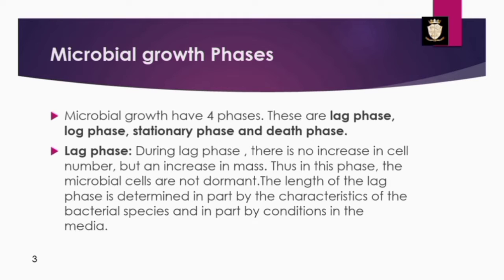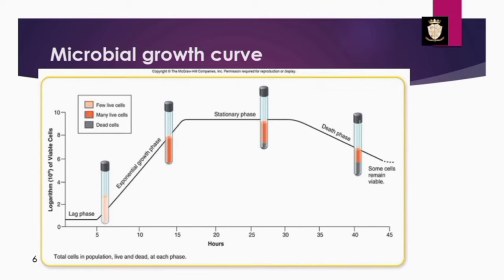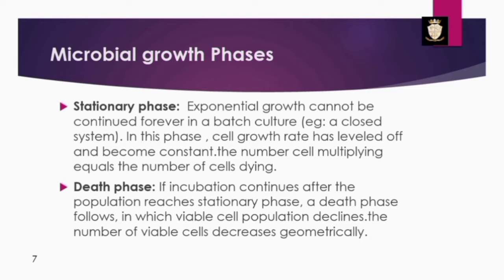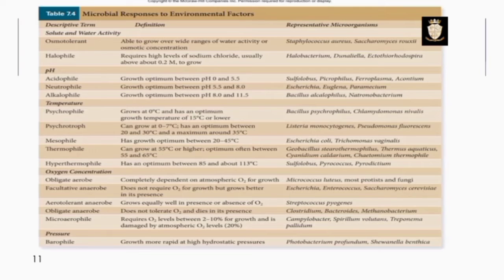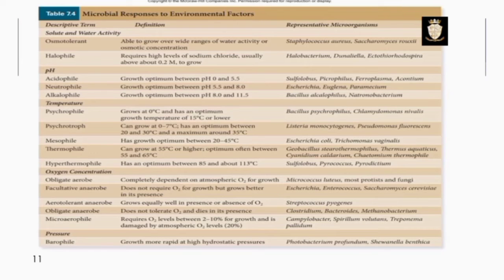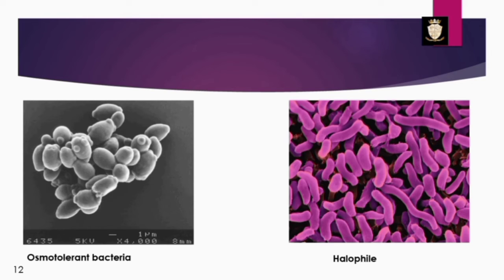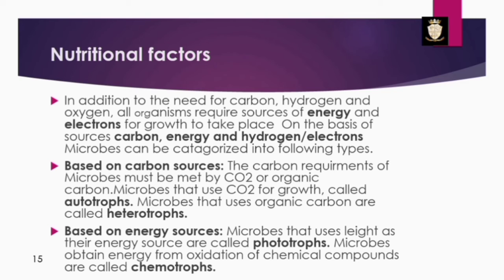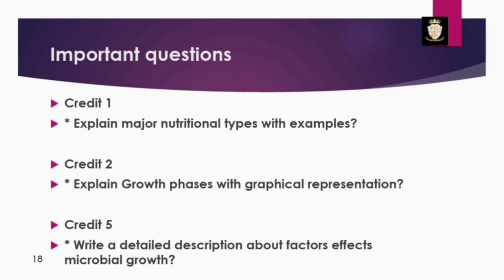Factors influencing microbial growth- Environmental and nutritional